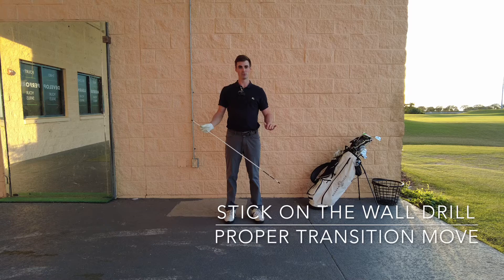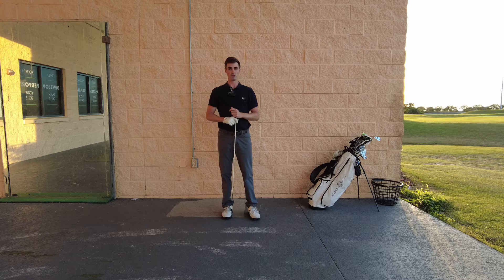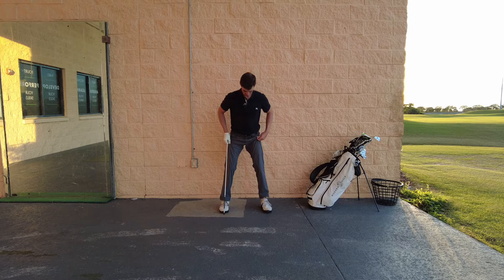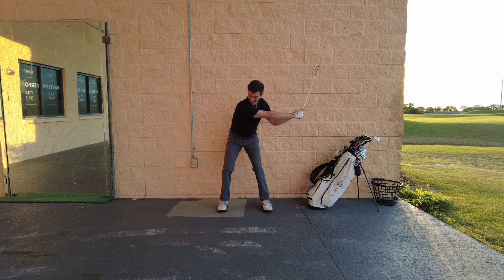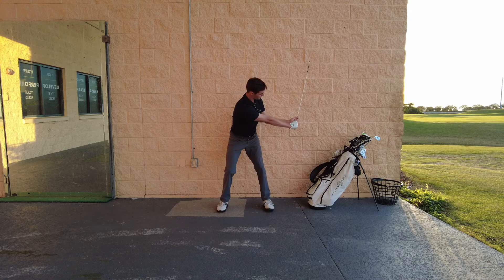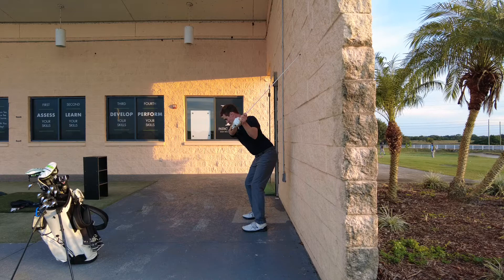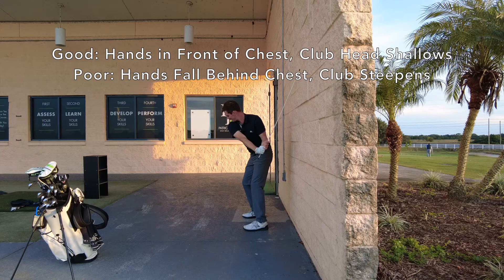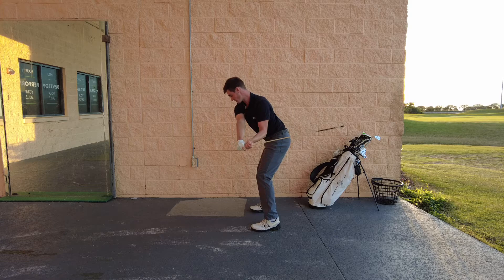Alignment Stick Tracing Down The Wall Drill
A great drill I got from Dr. Mark Bull to improve your hand path in the downswing and swing from the inside without getting stuck behind you!

If you need any more help for your golf game, visit: michaeldartgolf.com to book a lesson in person in Toronto, Ontario, Canada.